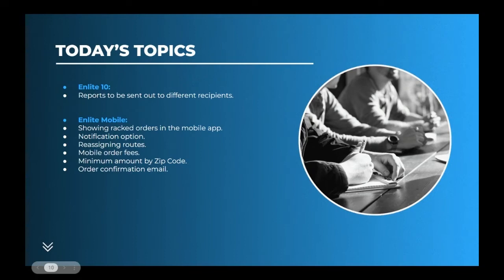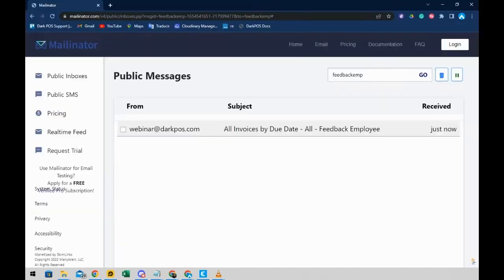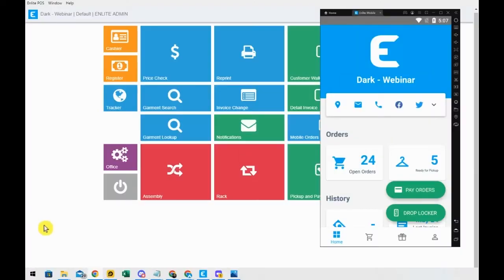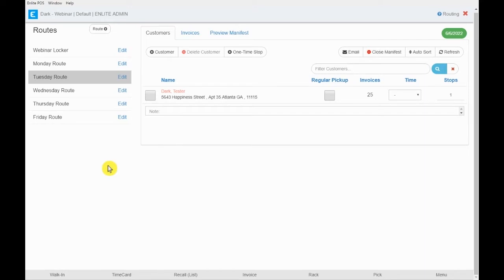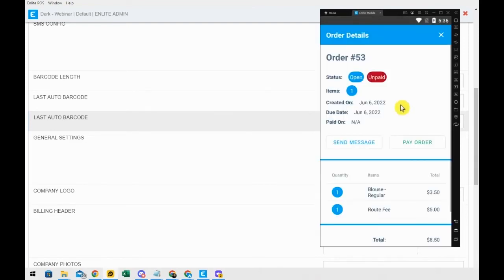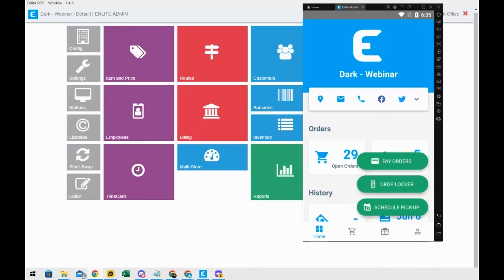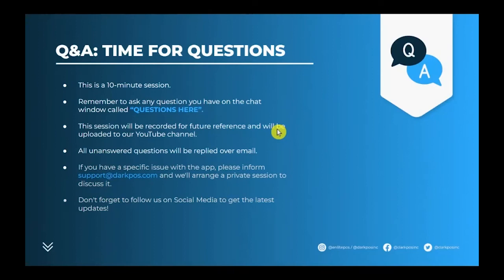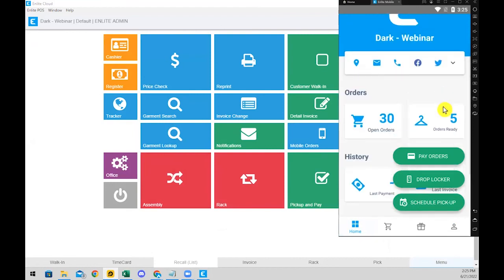Webinar Bites: Product Updates Pt. 4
Webinar Bites - June 2022

Powered by DARK